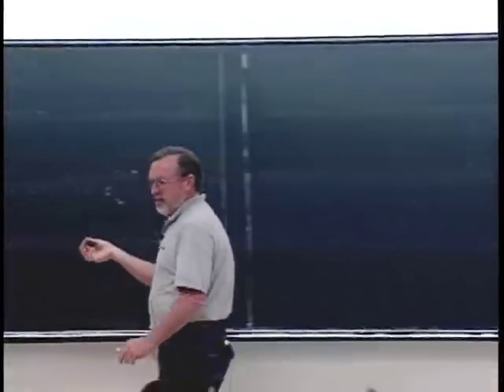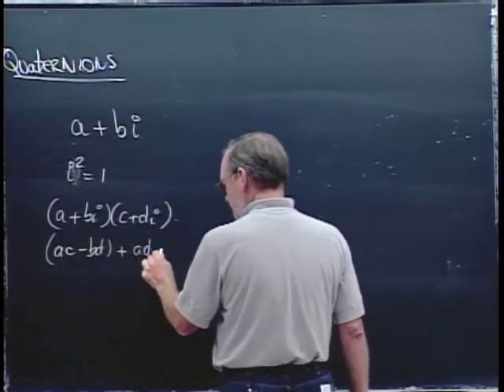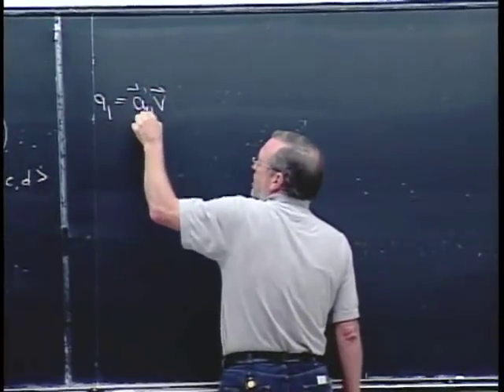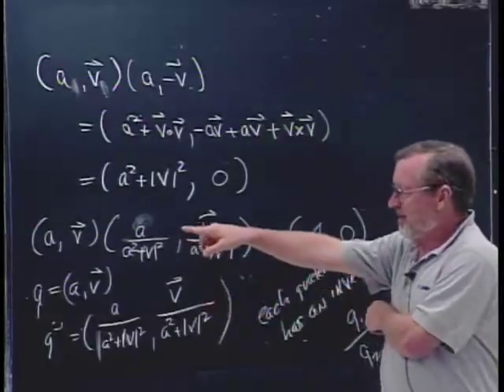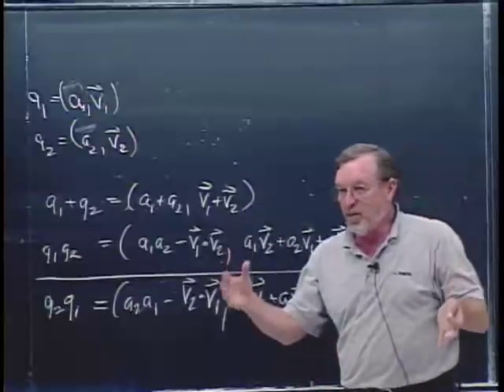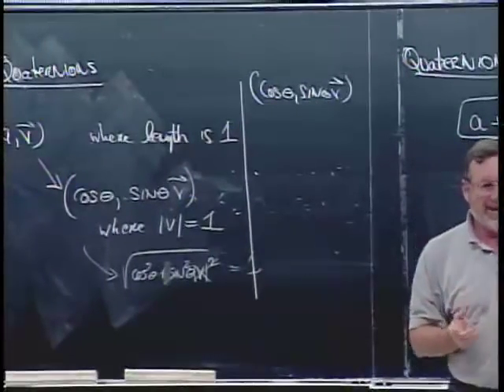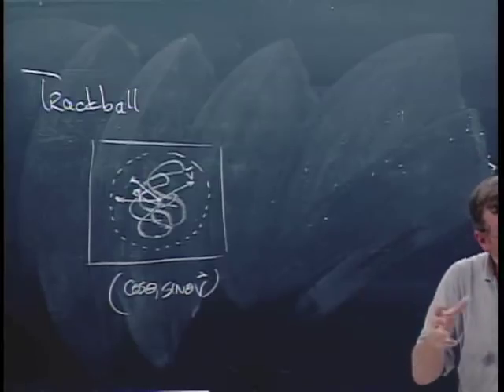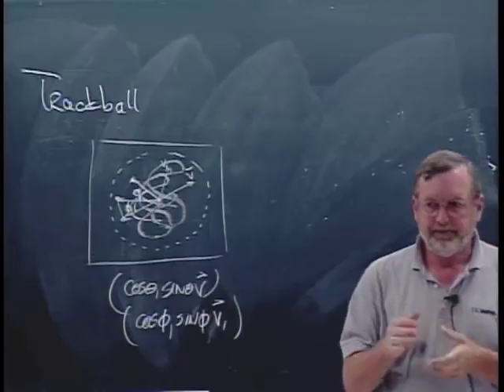Quaternions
Lecture 09: The application of Unit Quaternions to rotations